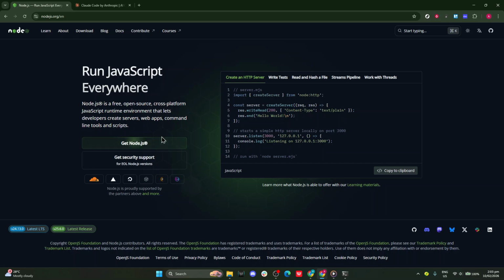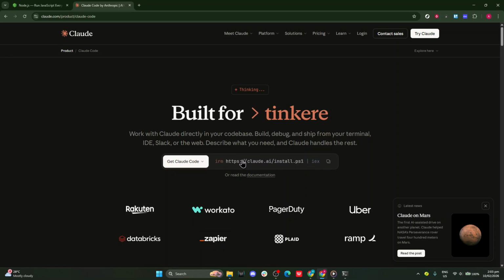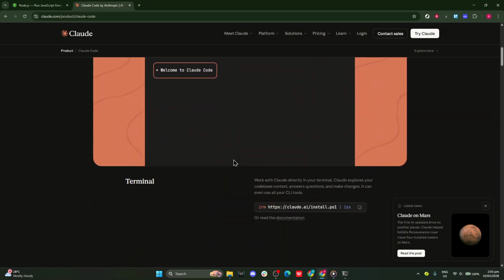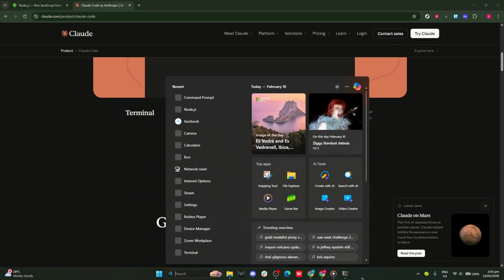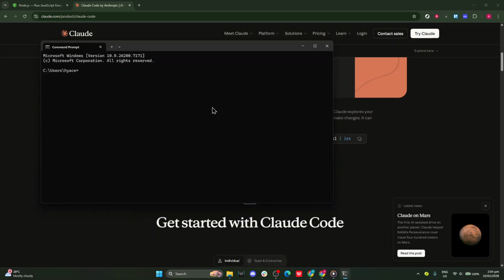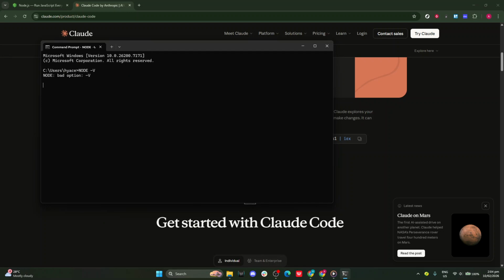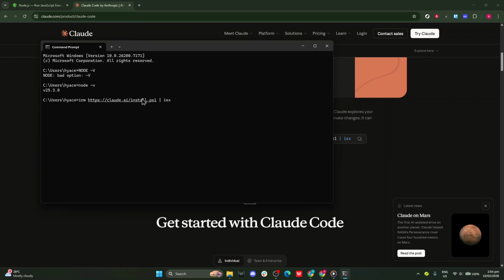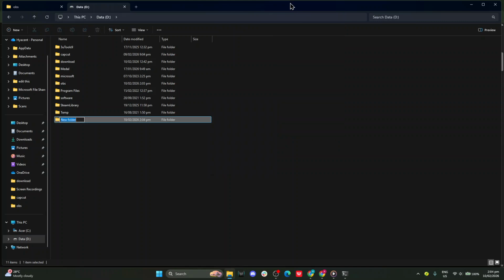How To Setup Claude Code | 2026 | Step-by-Step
Learn how to set up Claude Code in 2026 with this step-by-step guide. Discover how to install the software, configure your account, connect to development tools, and start generating AI-powered code efficiently. Perfect for developers and AI enthusiasts who want to integrate Claude Code into their workflow quickly and effectively.